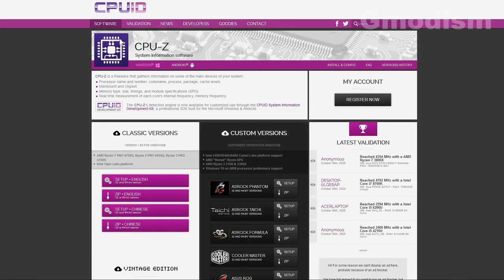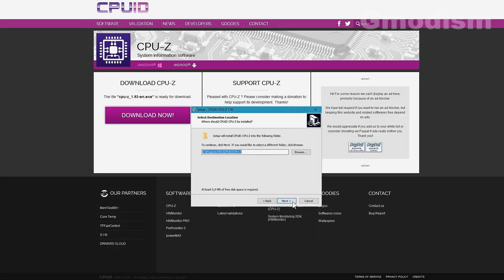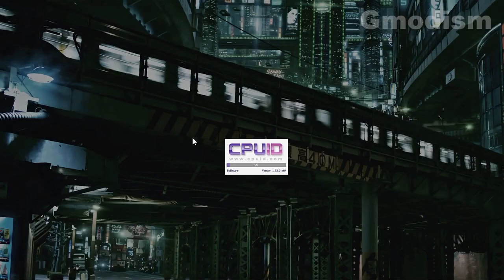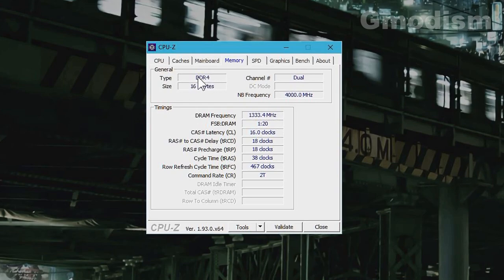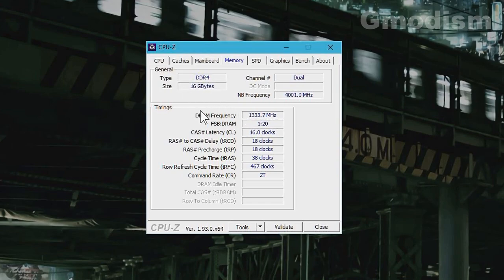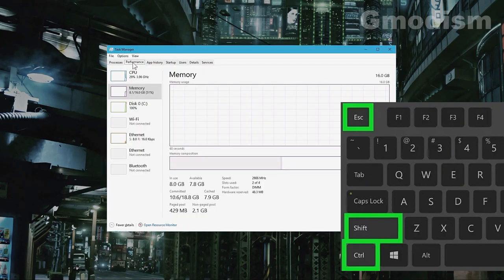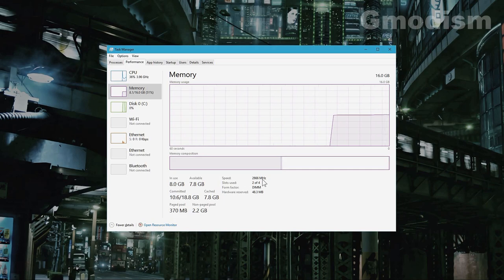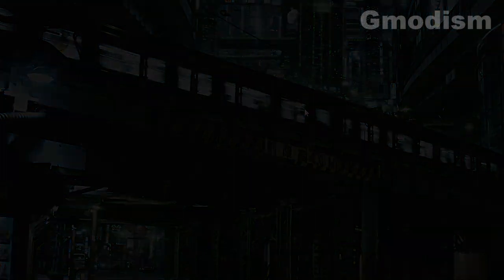How to Check RAM Specifications: Speed, Type & Capacity on Windows 10/11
In this tutorial I show you how to check the RAM specification what RAM type you have as well as ram speed and capacity in for windows 10 and windows 11. How do I know what DDR my RAM is? How do I know if my RAM is ddr3 or ddr4 or ddr5? What is the speed of my RAM?
(RAM = Random Access Memory)

║ CHECK MY OTHER TECH TUTORIALS

Licensed to me according to our agreements.
T4W: How to Check RAM Type on Windows 10/8/7 - DDR3, DDR4 or DDR5? - 2021 Tutorial (Works For ANY PC)